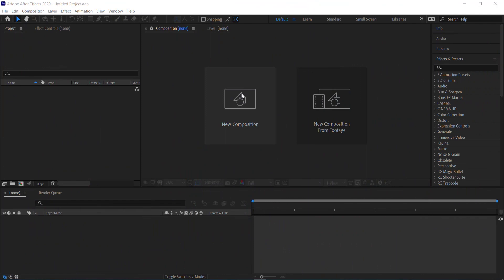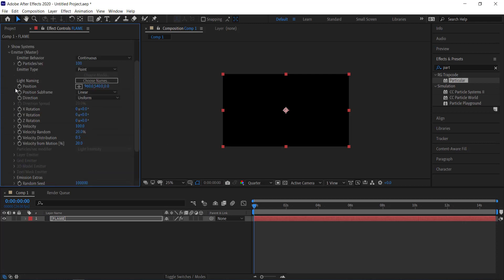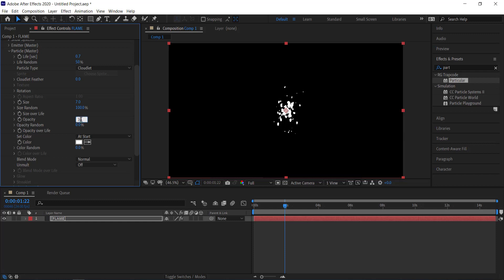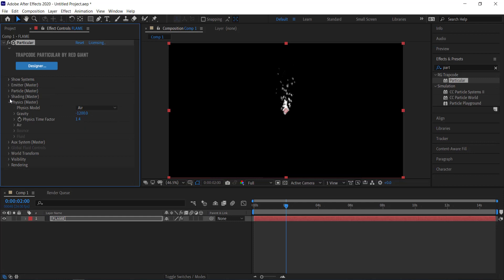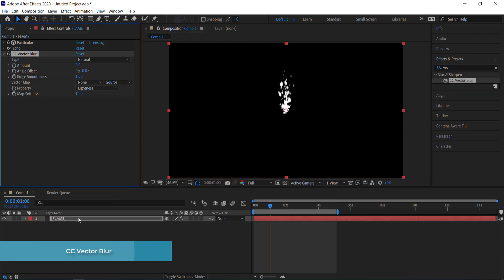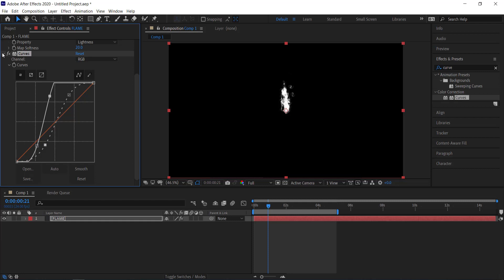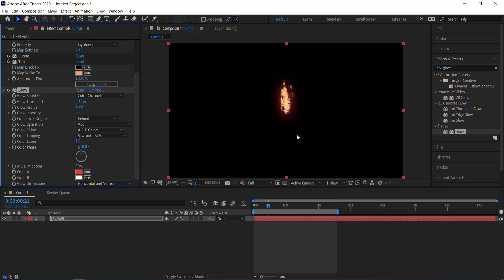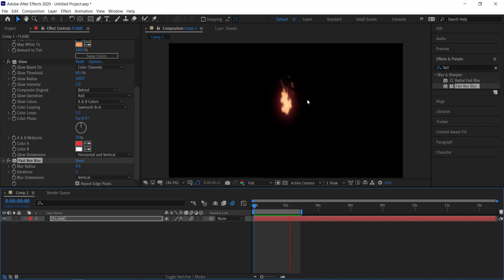Creating REALISTIC flames using Trapcode Particular | After Effects Tutorial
■ ∞ VIDEO INFORMATION ∞ ■
In this tutorial, I will show you how to create realistic simulation fire effect with After Effects, using Trapcode Particular.

Trapcode Particular is RedGiant's paid plugin, which is not available in After Effects. So to learn this tutorial, you need Particular.

■ ∞ CHAPTERS ∞ ■
0:00​ Intro
0:31​ Setting up Particular
1:05​ Emitter Settings
1:45​ Particle Settings
3:50​ Physics Settings
5:05​ Effects - Echo
6:25 Vector Blur
6:55 Curves
8:00 Tint
8:18 Glow
9:42 Fast Box Blur
10:30 Outro